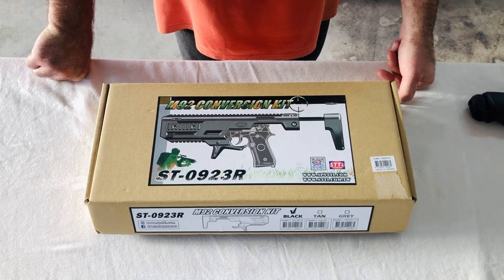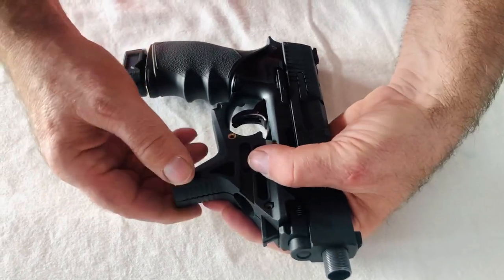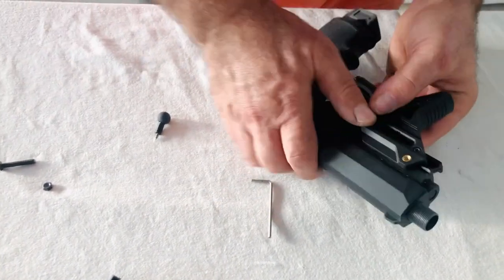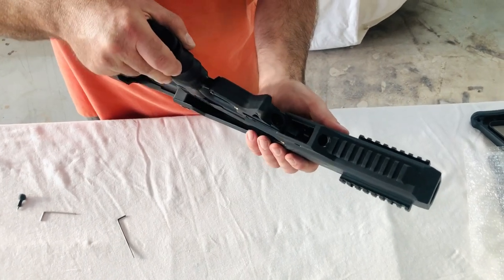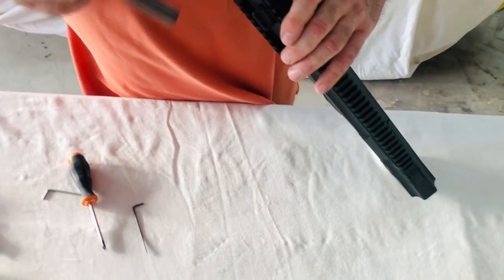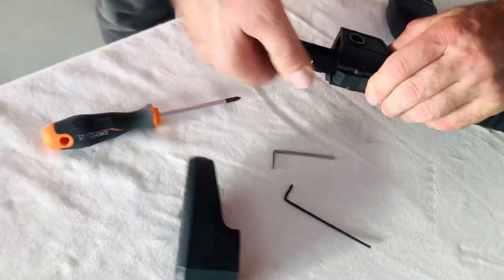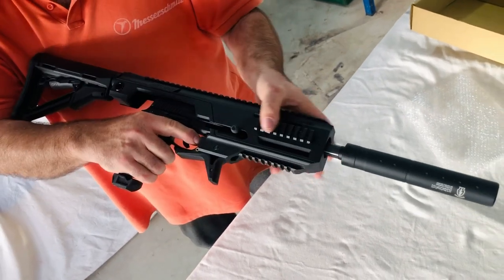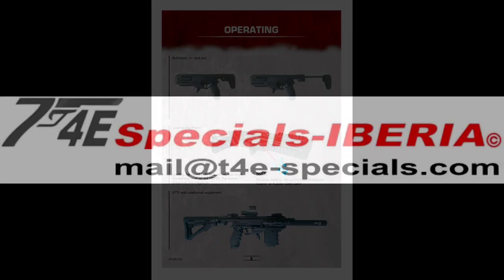ME STTI SMG HDP50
The STTI SMG HDP50 Conversion Kit from T4e-Specials.com

Now we are sure you can say I can get the conversion kit cheaper anywhere on the internet. Sure, but your HDP50 won't fit! We are converting the STTi conversion KIT exclusively for the HDP50 to a plug & play kit with an additional integrated speed loader with a total shot capacity of up to 10 roundballs.